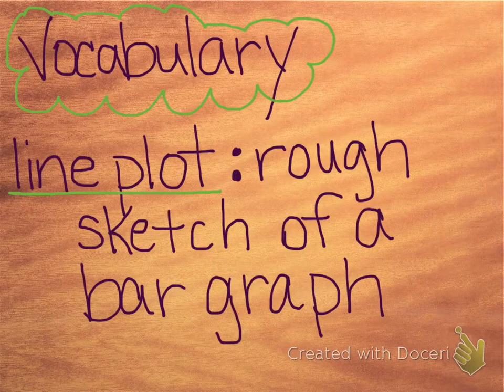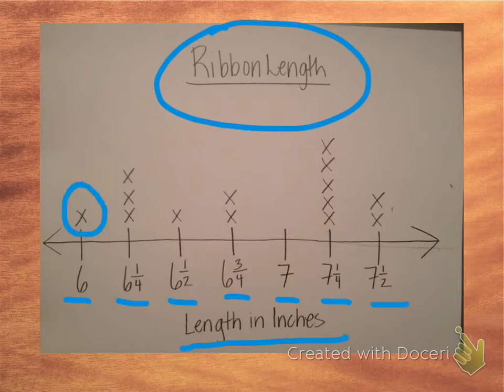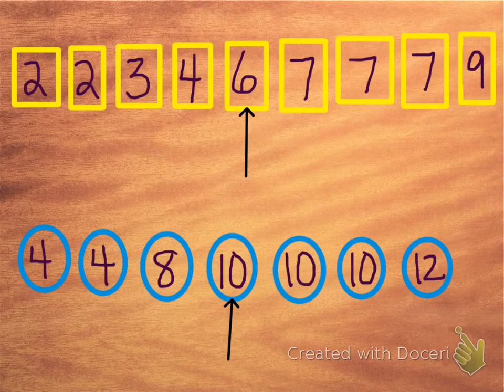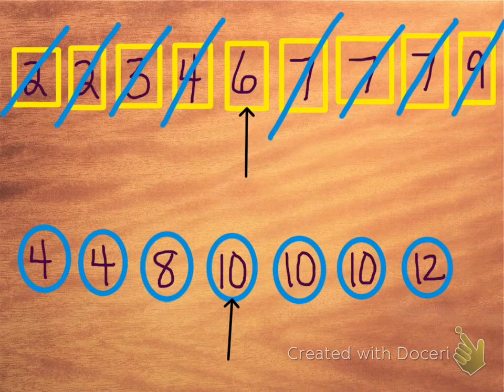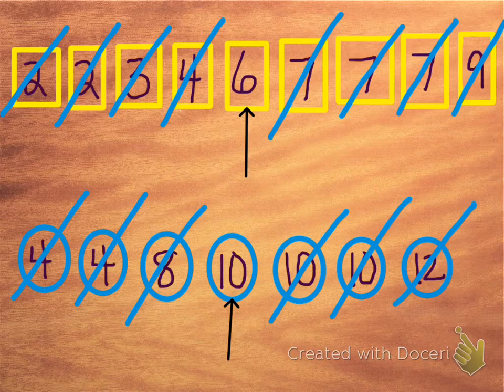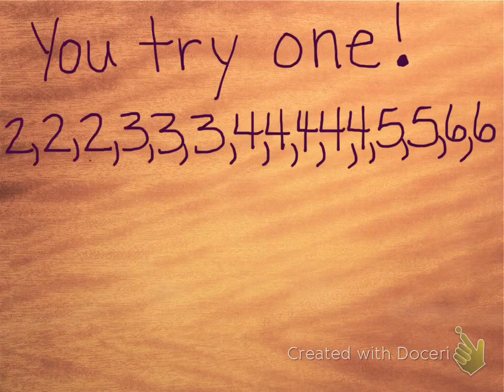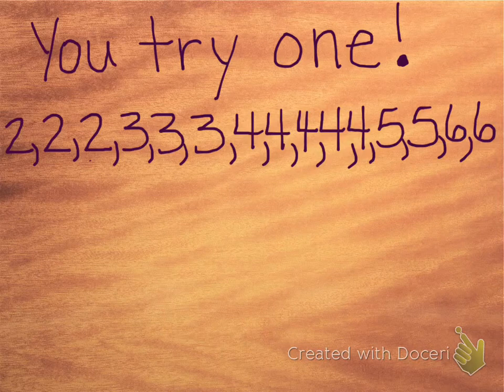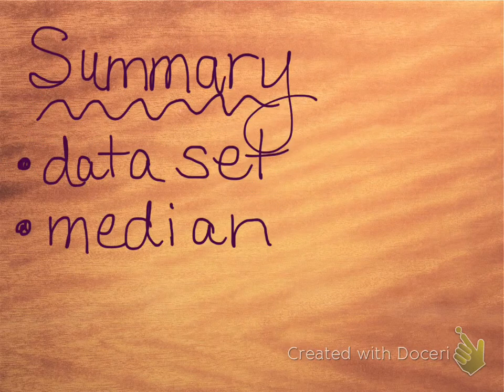Mrs. Deom Lesson 2.6 The Median